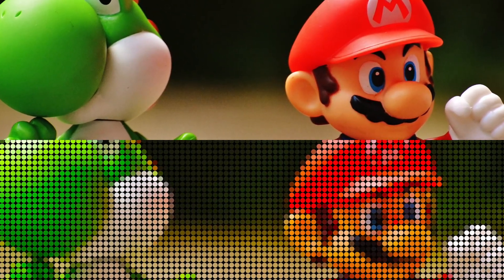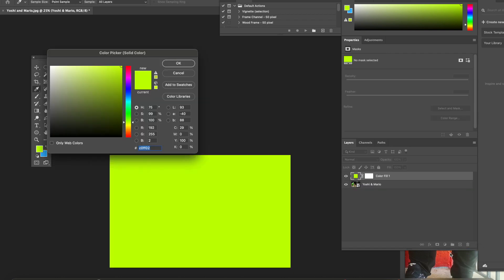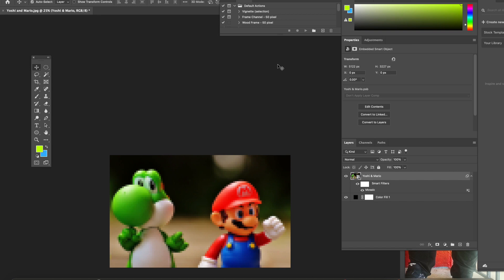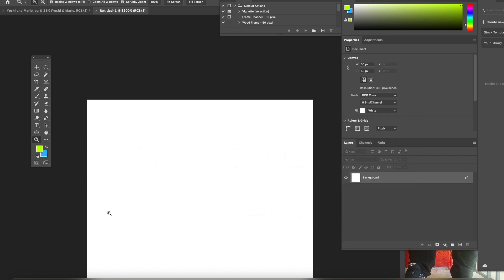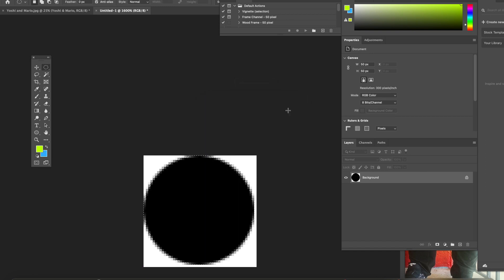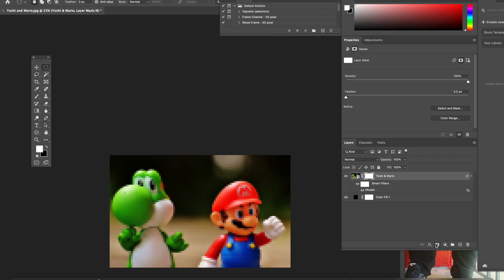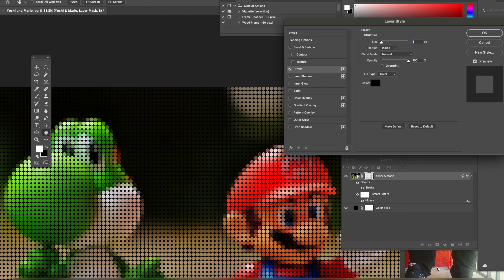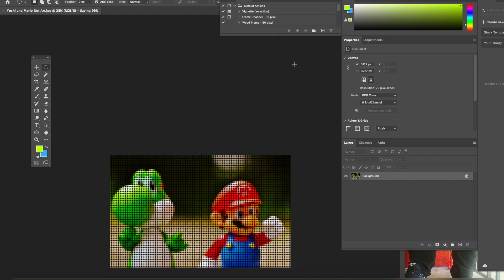HOW TO MAKE DIGITAL DOT ART IN PHOTOSHOP 💻🔴🟡🟢🎨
SWBAT: Create a digital dot art with the Adobe Photoshop application.
Here are the following steps for your project.
• Please research a reference of a image you would like to use as your study (YOU CAN ALSO CREATE YOUR OWN)
• Open up your reference photo in photoshop
• Double click on background & rename it and hit ok
• Click on the menu icon: Convert it to a smart object
• New fill adjustment: Solid Color
• Choose black
• Drag your layer underneath your image
• Filter: Pixelate: Mosaic
• Choose your cell size and remember it (Hit ok and don't forget your cell size)
• File: New document
• Width 50 x 50 Height (Use the same number as your cell size) Background is white
• Zoom In (Control +) Please adjust to fitting
• Zoom Out (Control -) Please adjust to fitting
• Marque tool: Elliptical marquee tool
•Start on the top left and hold the shift key simultaneously (let go after filled)
• Edit: Fill: Contents: Black then hit ok
•  Image: Adjustments: Invert
• Select: Make sure it is on Deselect
• Edit: Define Pattern
• Rename your pattern to your number: Example Circle 50 x 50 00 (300 DPI/Resolution)
• Close it out and no need to save it (The pattern will automatically save)
• Go back to your image & Add Vector Mask
• Edit: Fill: Contents: Pattern: Your pattern will be the newest one on the bottom right
• Hit ok
• View: Fit in window
• Layer style options: Stroke: (Move the bar to your fitting)
• Layer Flatten Image
• Filter: Sharpen: Sharpen
• Brighten & Contrast: (Move the edit bars to your fitting)
• Save your project as jpeg and turn into google classroom
• Have fun and enjoy the creative process.

Track Title: Blue Mood
Genre Jazz & Blues
Artist: Robert Munzinger

You can use this audio track in any of your videos, including videos that you monetize. No attribution is required.